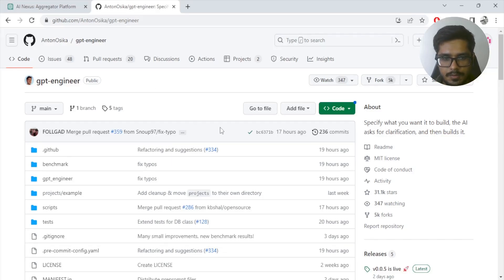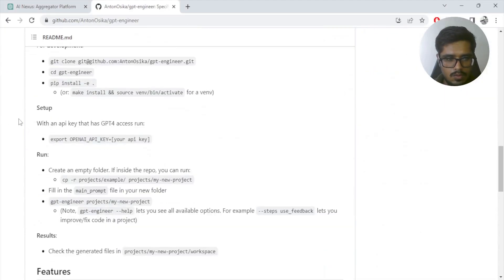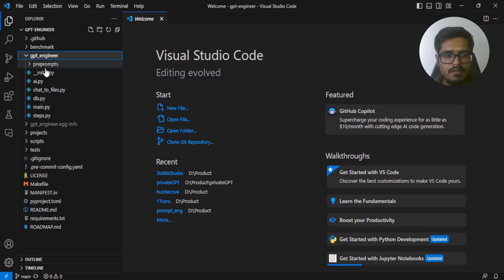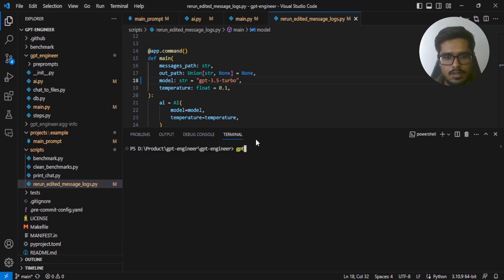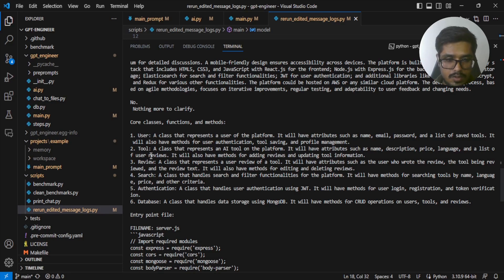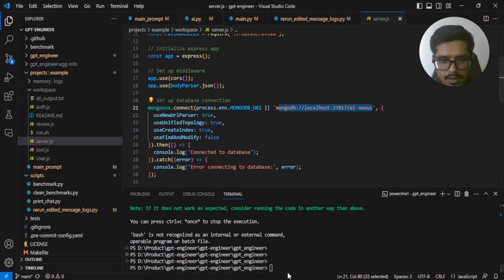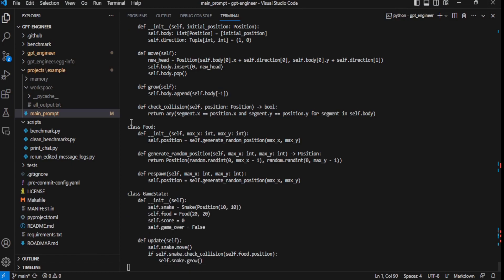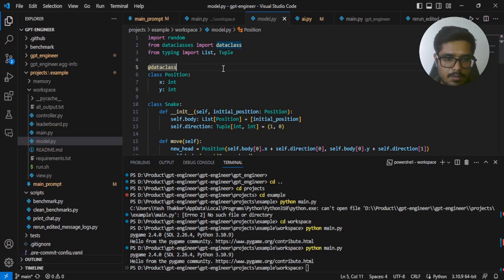GPT Engineer for Non-Technical: Really that Good?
In this video, we'll look at GPT-Engineer - there's a lot of noise around it writing code with single prompts - is it really "that" good? Enroll for the best Generative AI Course